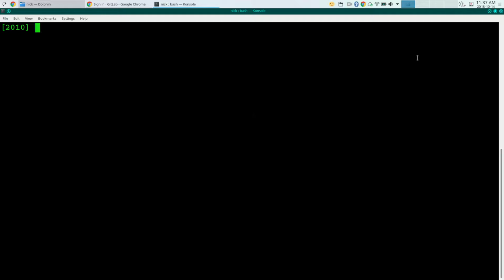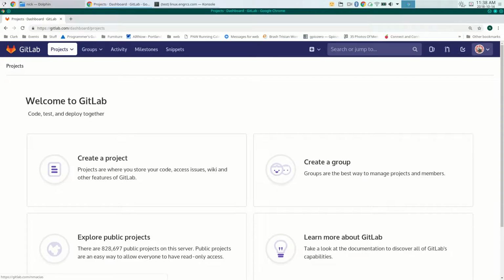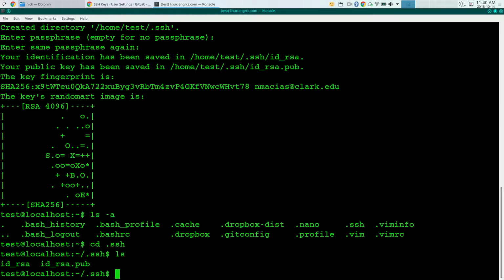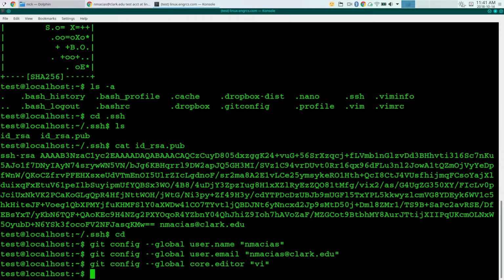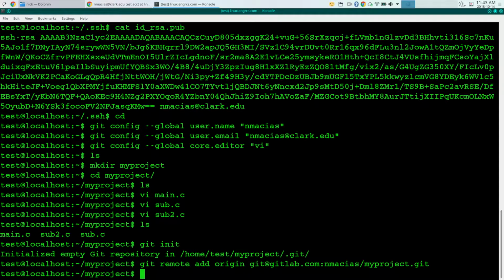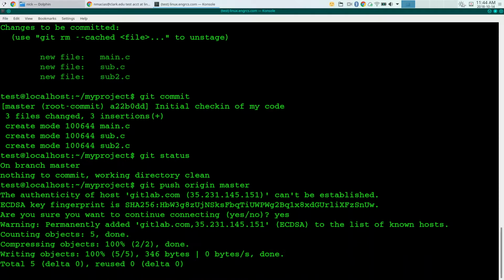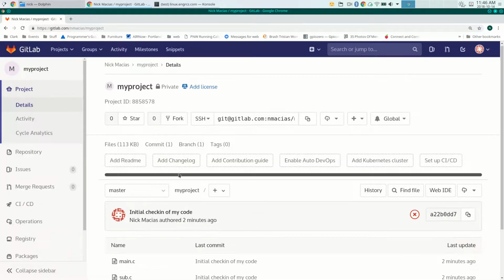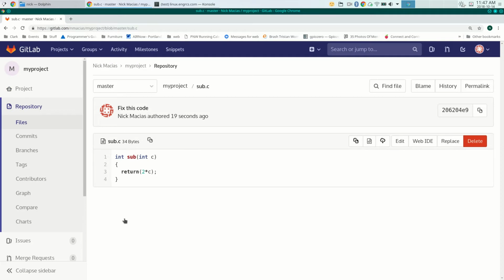GIT How-To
Short video on using GIT and GITLab to archive your code and save in the cloud. This doesn't explain what GIT is or why you want to use it, and it only covers the few commands you need to get started.